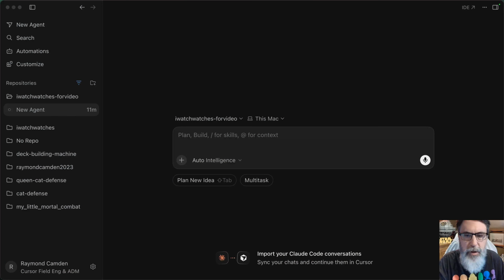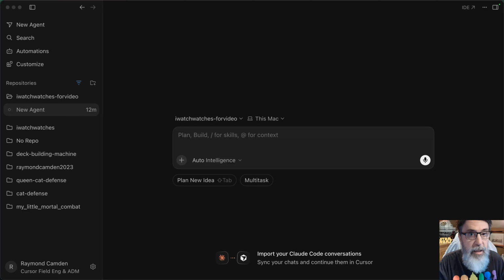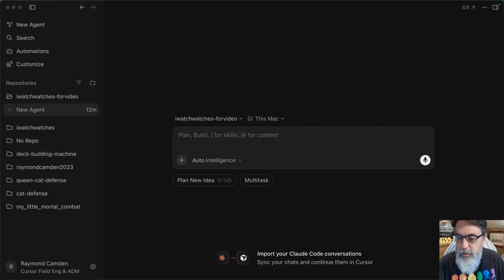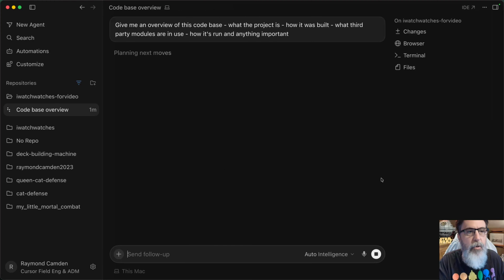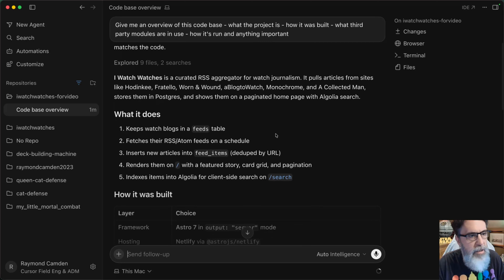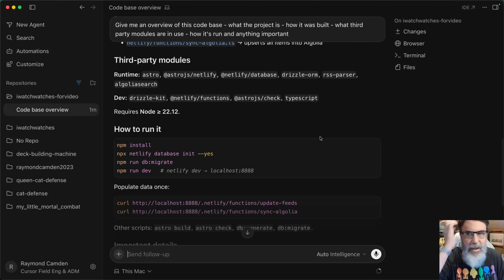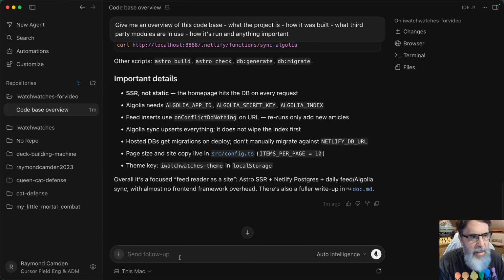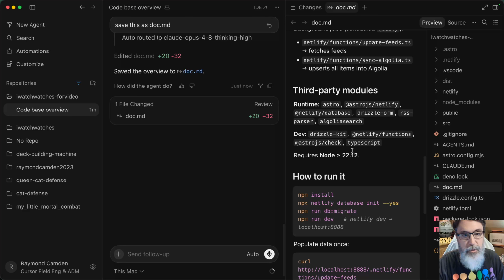Agentic Development with Cursor - Project Intelligence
A look at using Cursor to introspect and dig into a new codebase.